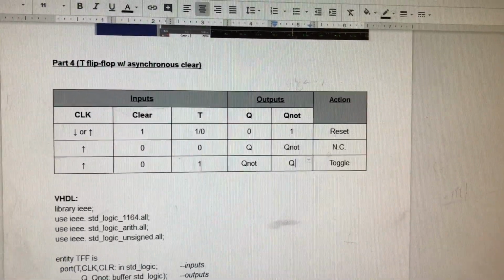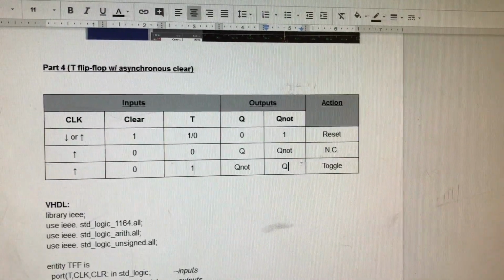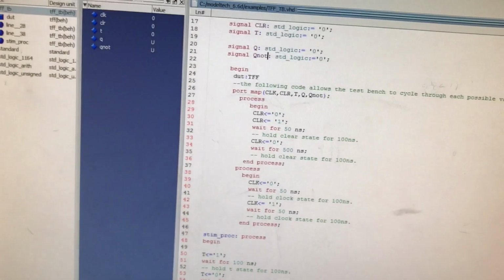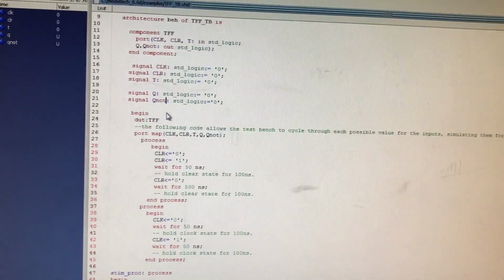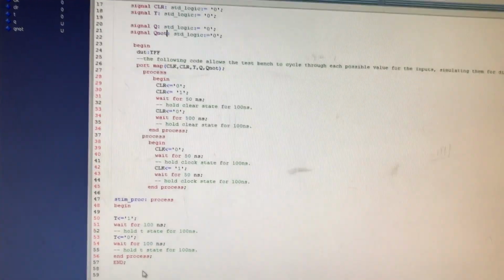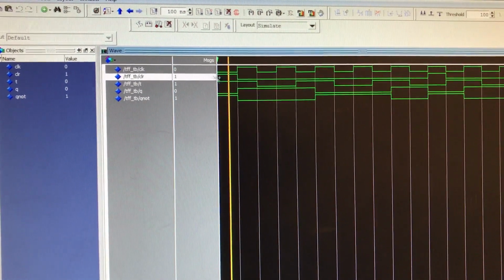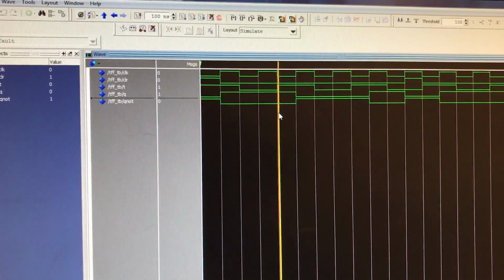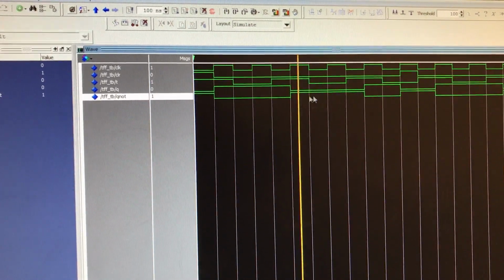ECEN 423: Homework 5 T flip-flop